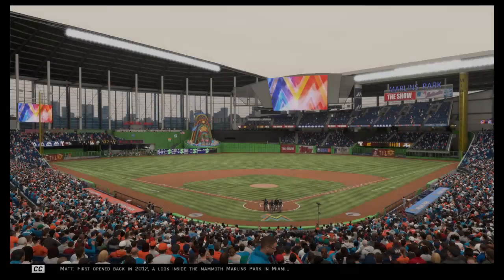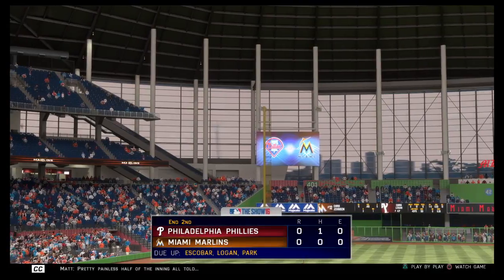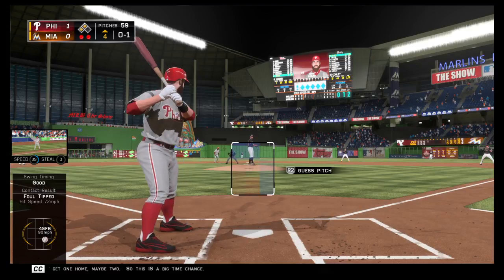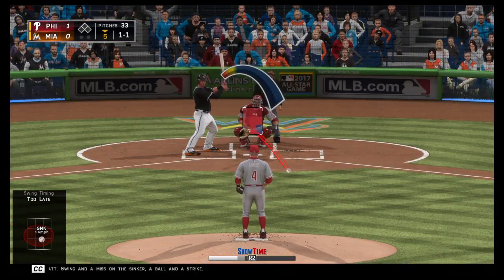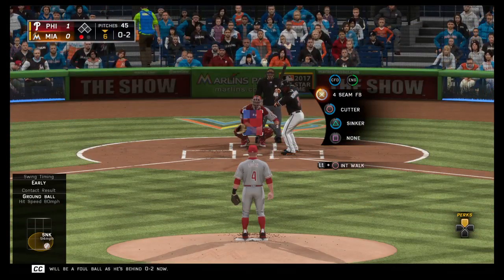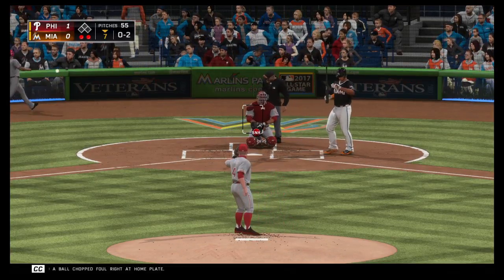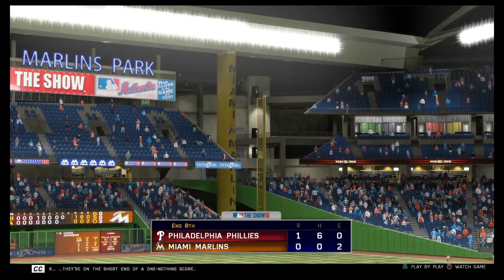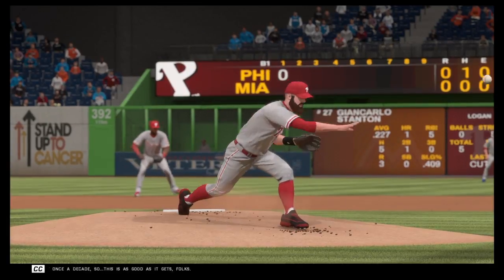MLB® The Show™ 16 - PHI@MIA: Logan throws 2nd MLB perfect game (4th total)